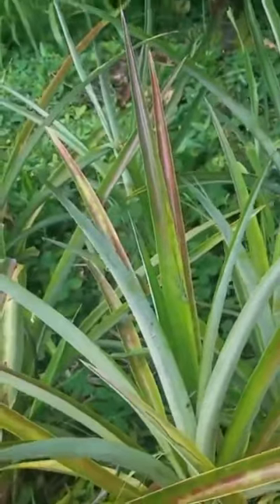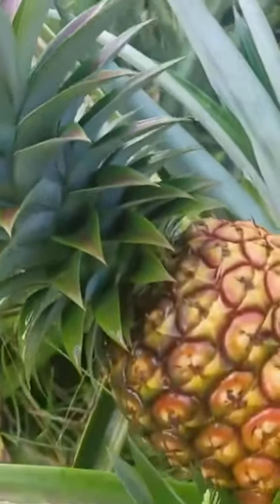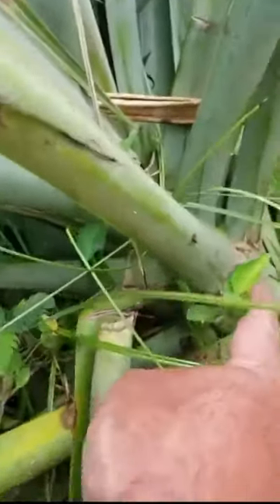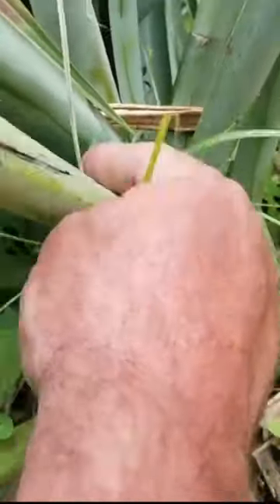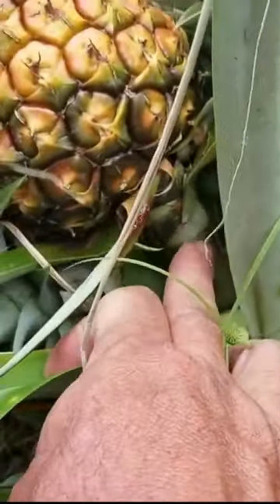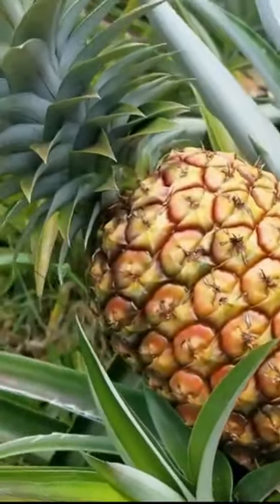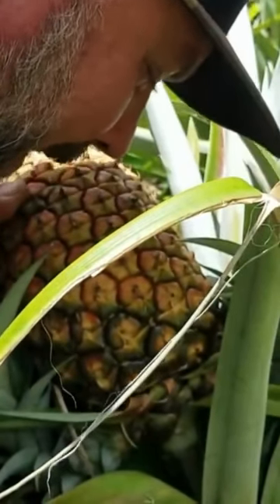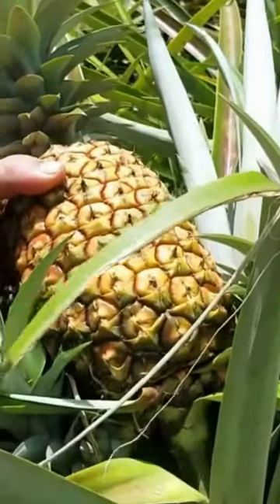Pineapple Growing 101.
Pineapple is a great fruit to grow in the tropics or anyplace with a greenhouse really.  This video gives an introduction to what it's like to grow and harvest pineapple, but to get the full idea, you need to watch the whole video @